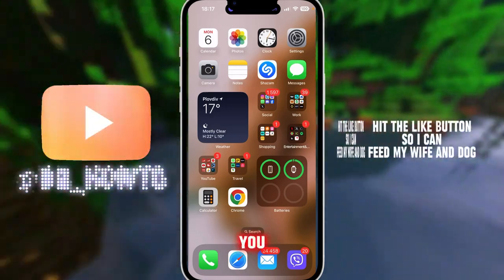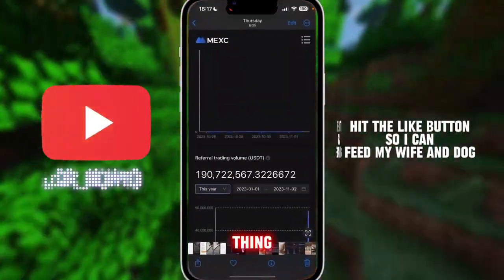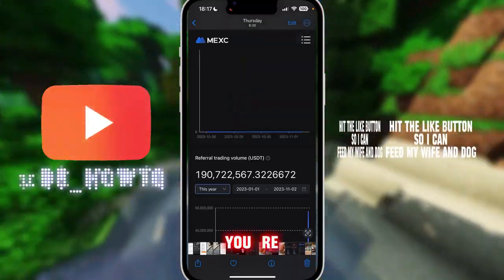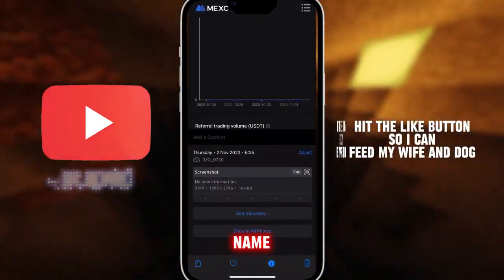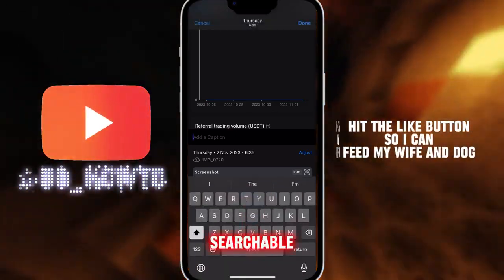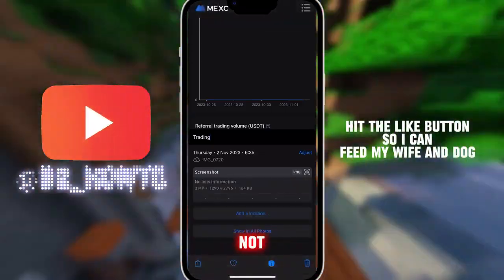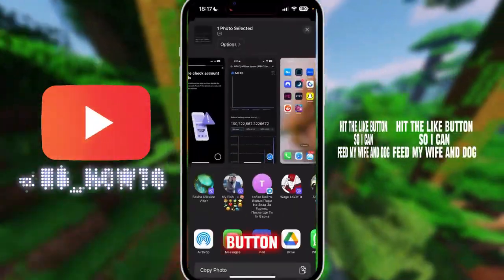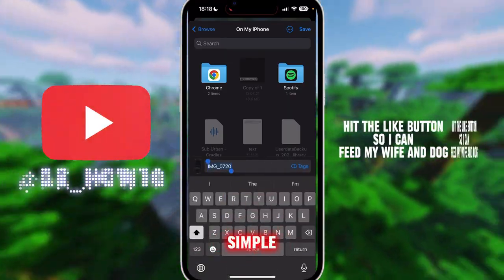How To Rename Photos On iPhone ✅ RENAME PHOTOS GUIDE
In this video you will learn How To Rename Photos On iPhone ✅ RENAME PHOTOS GUIDE

🧰 FREE Toolkit
Crypto tracker • sniper • wallet tracker • instant trading bot/terminal

●▬▬▬▬▬▬▬▬ 🔥 WEEX Exchange 🔥 ▬▬▬▬▬▬▬▬●